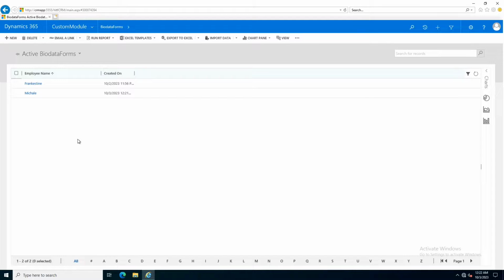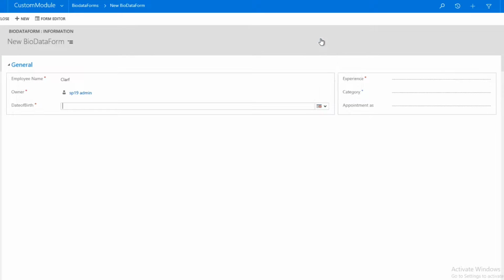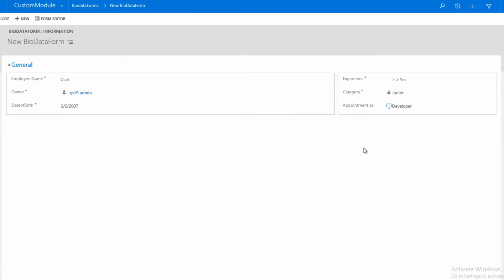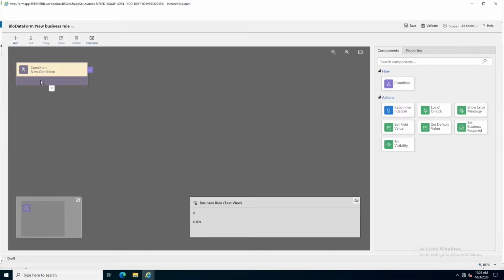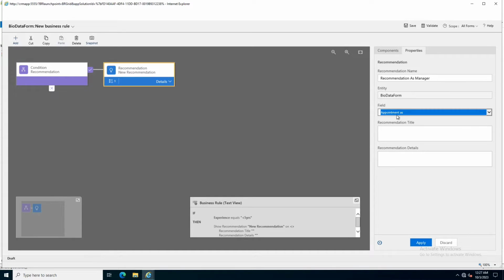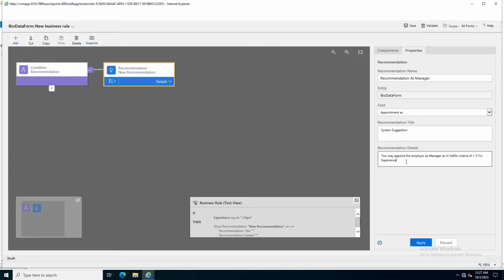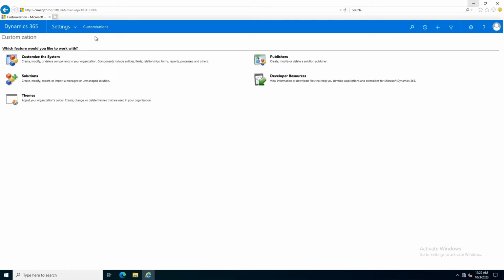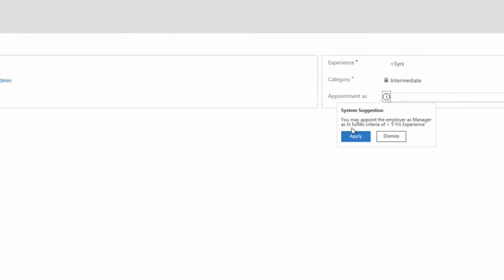Adding Recommendation / Suggestions in Dynamics CRM forms using Business rules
This video covers following topics:

- Entity forms Customization
- Building Forms
- Adding recommendation or suggestion to a field in dynamics form
- Enhancing dynmaics forms scripts
-  Customize forms fields using business rules

Learn Dynamics CRM with @hltf_tech